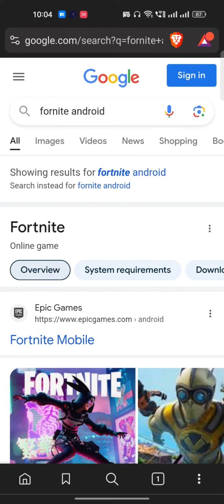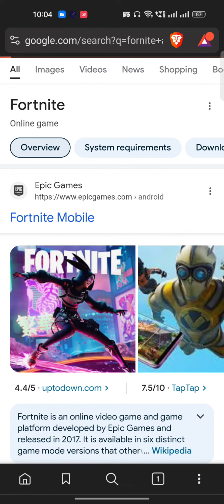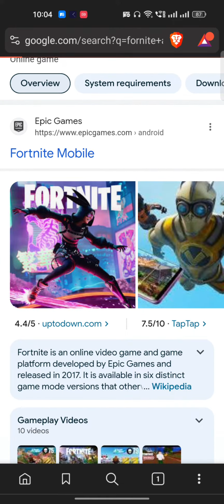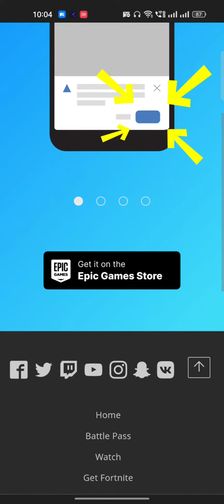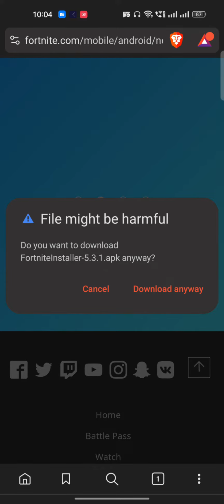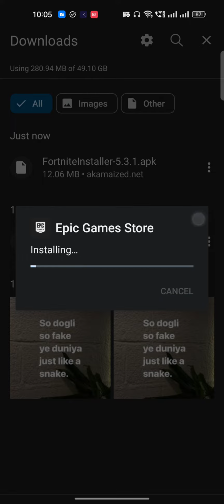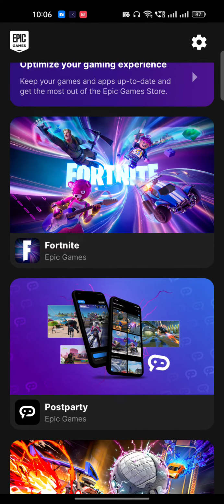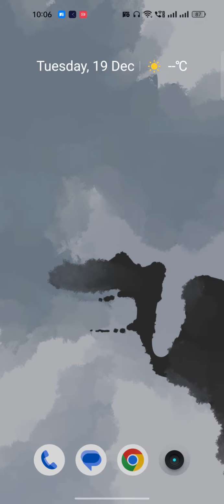How to Download Fortnite on Android (2024)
Unlock the latest Fortnite experience on your Android device! In this 2024 tutorial, we break down the steps to download Fortnite effortlessly. Dive into the action wherever you are.